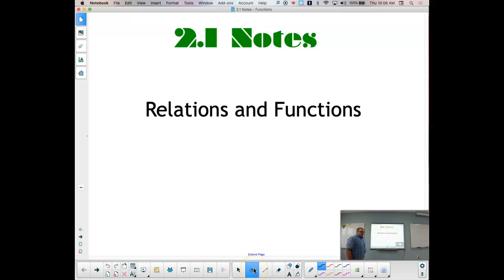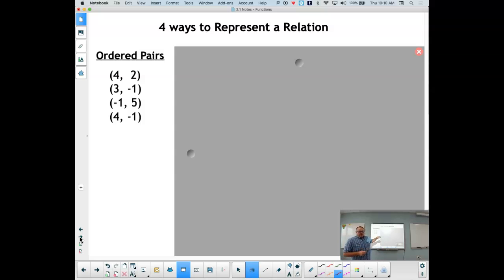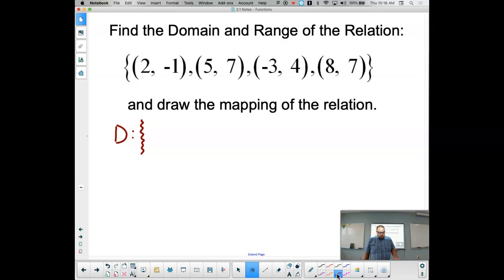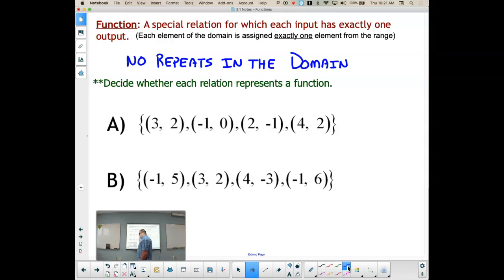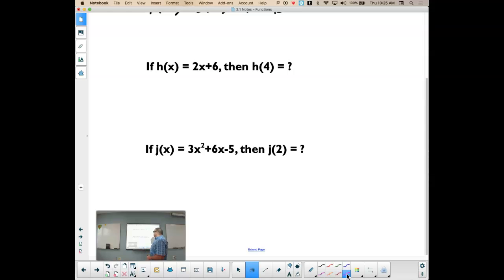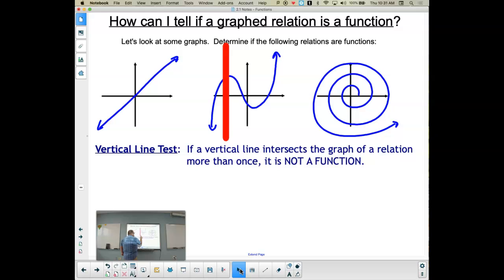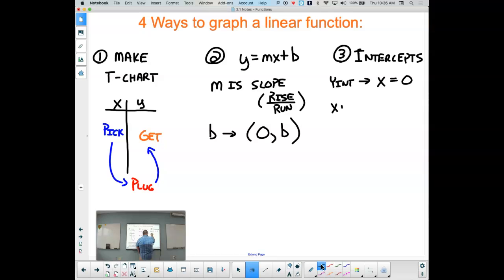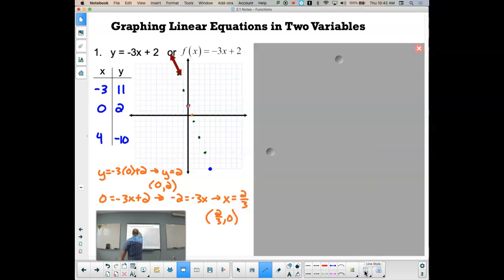Sept. 24 - LIVE Video - 2.1 Relations and Functions